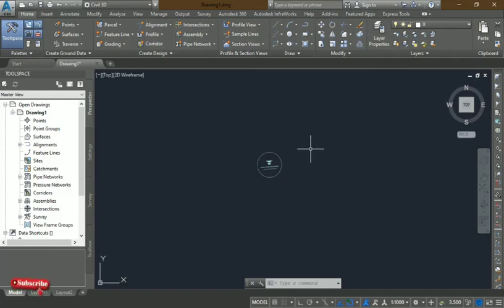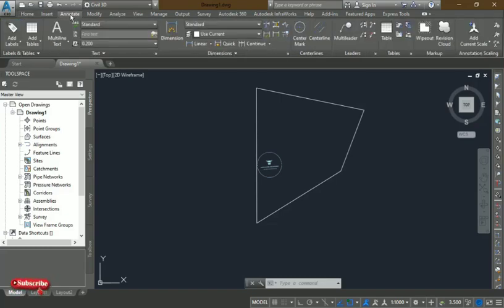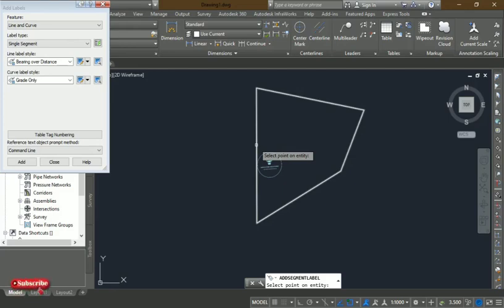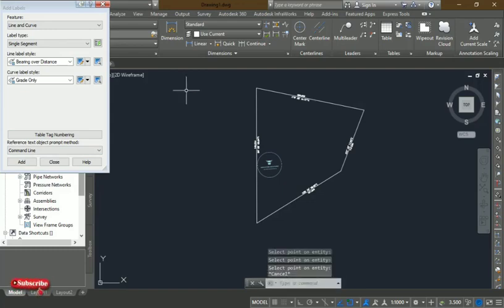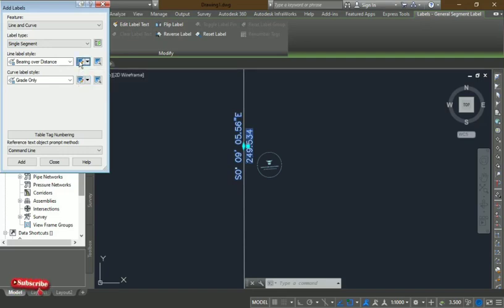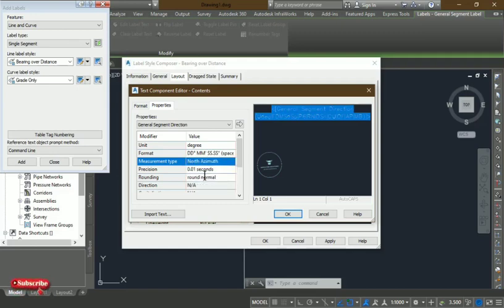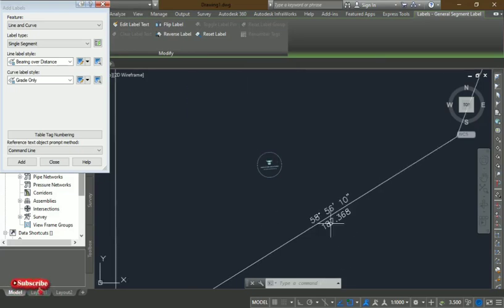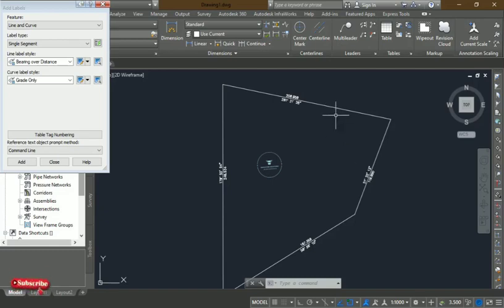How to Label in Civil 3D 2018 (Distances and Bearings), 2026 | AutoCAD 2018.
Learn how to use coordinates of points to plot.

BTC: 1AoPLtCus53LdpPCjyfZiGq4EiN83PPBw5